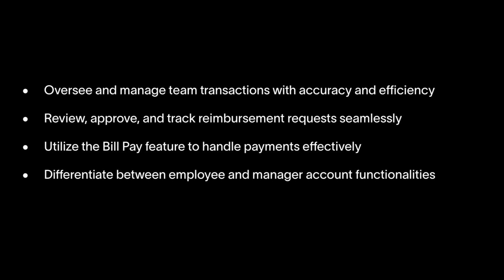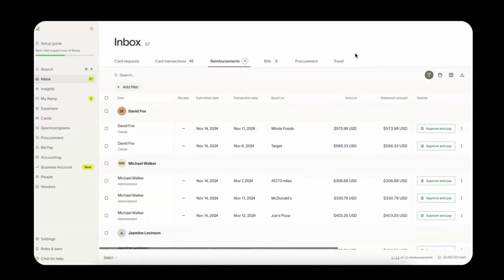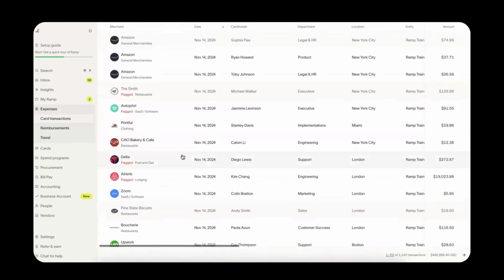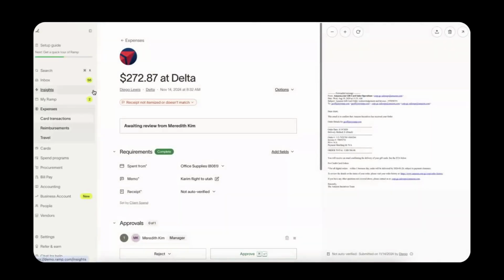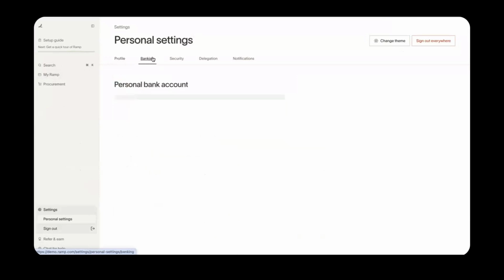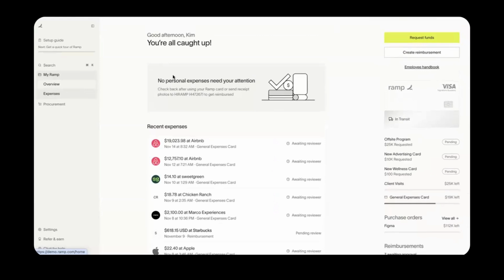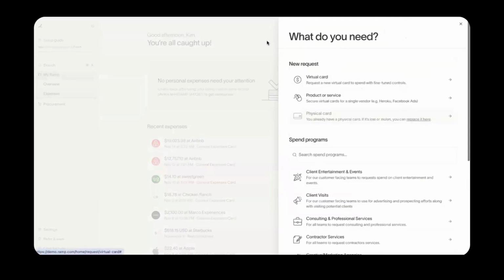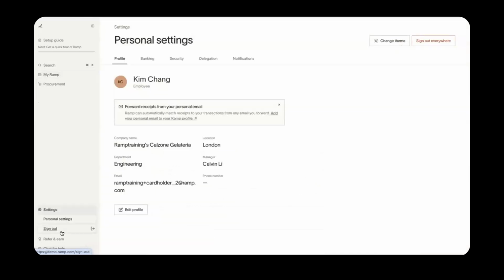Getting started for managers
Learn to manage team transactions, reimbursement requests, card approvals, and bill pay with this manager-specific Ramp training session. This video provides an overview of the manager inbox, handling disputes, and the differences between manager and employee account views. Gain the tools and insights to guide your team in using Ramp effectively and streamline your management processes.